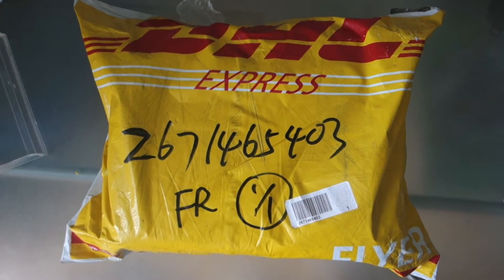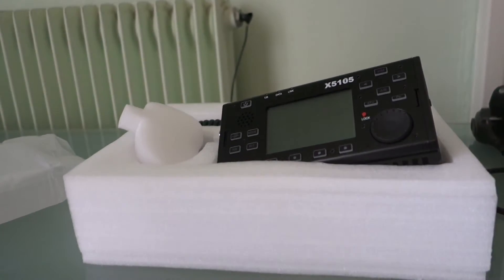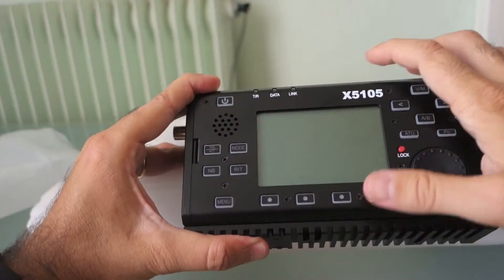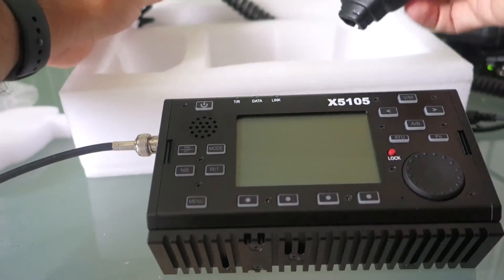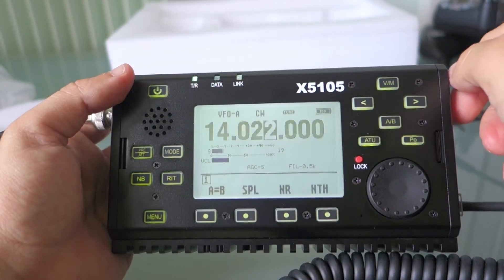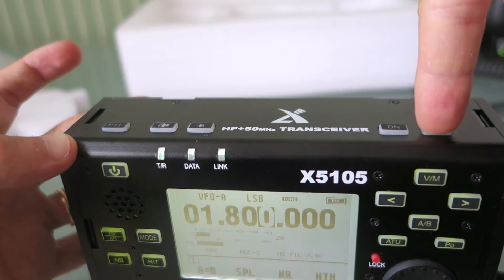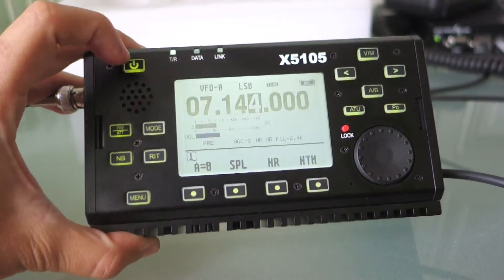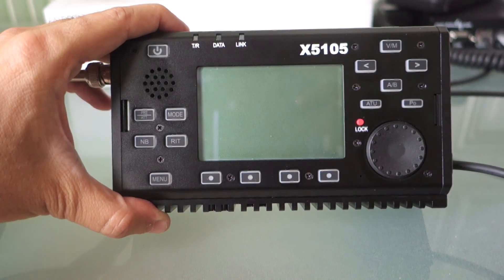The Xiegu X5105 - Impressions and first play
Finally I had chance to review my new HF+50 mhz transceiver.
Excellent receiver and trasmitter. Around 600$ for this QRP (only 5 watts).

I would like to say thanks to Stephen (XIEGU) to send me in pre-release this little gem.

5% - 10% available now - please write down your callsign and we will get back to you